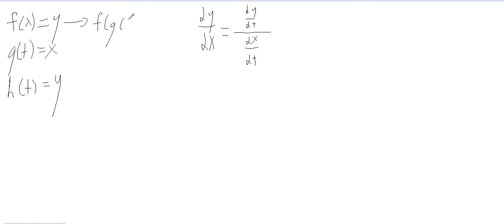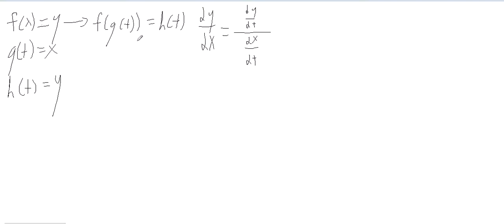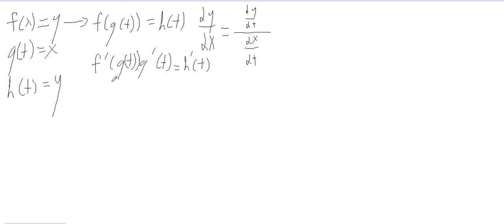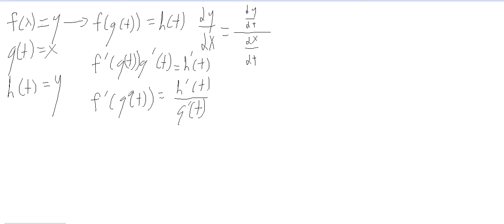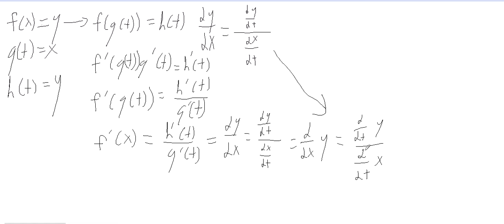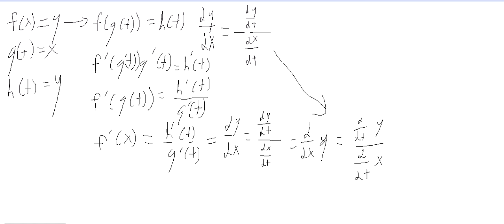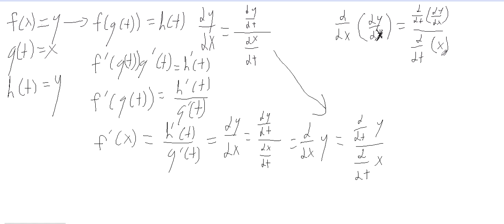Derivatives of Parametric equations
In this video I will be showing you where the formula for the derivative (and second derivative and beyond) formula for parametric equations comes from.

Even some math problem you might be struggling with, though it may take me  a few days to get a video out.

For math help in general consider visiting the various math help subreddits, khan academy, quoraor sites like brainly (which has an app as well).  There are plenty of paid tutoring options as well, like chegg.